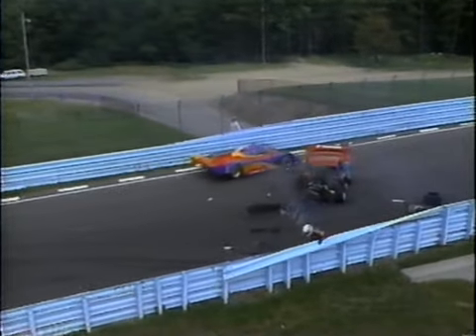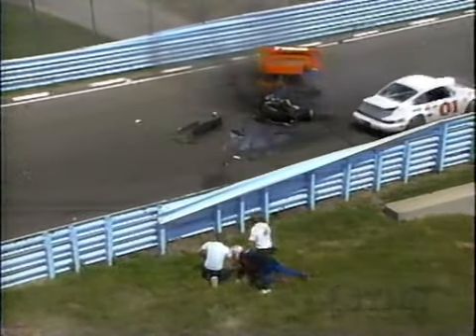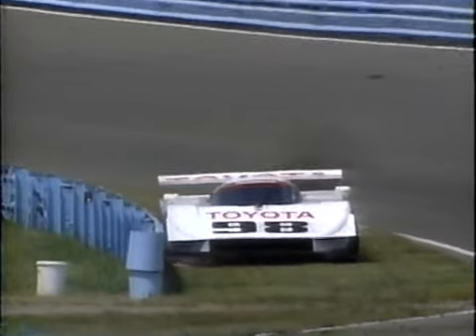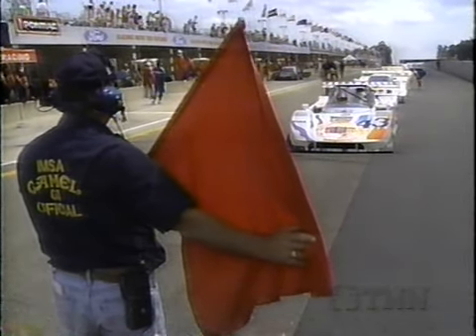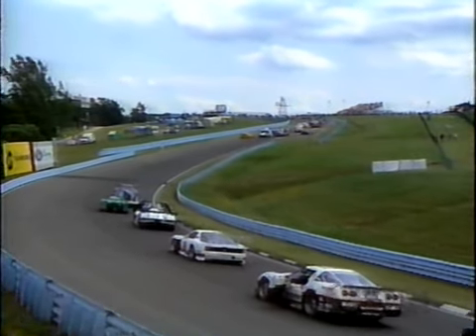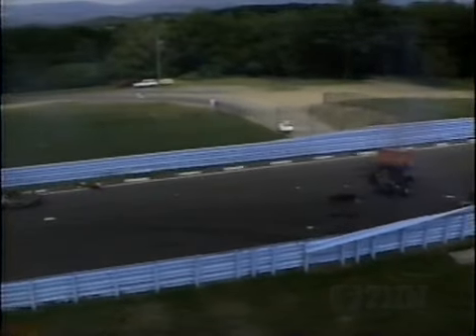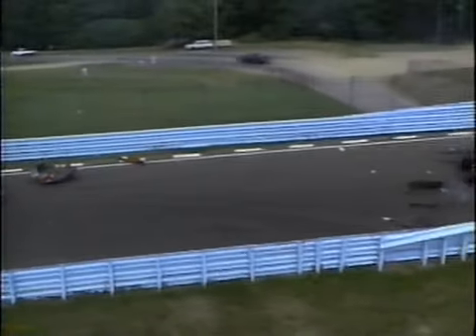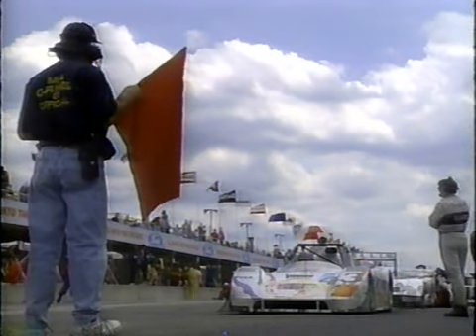1993 IMSA GTO Watkins Glen Nissan crash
Clip from the 1993 Watkins Glen IMSA race showing the scary crash between O'Connell and Millen in their GTO class Nissan 300zx's.